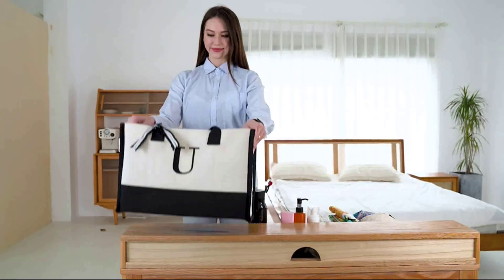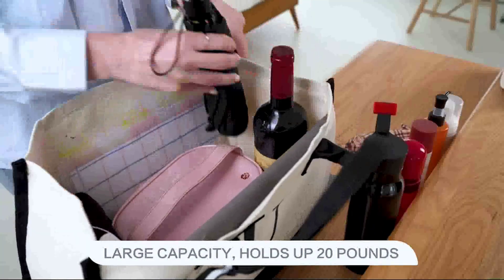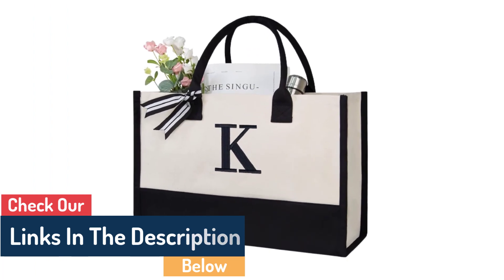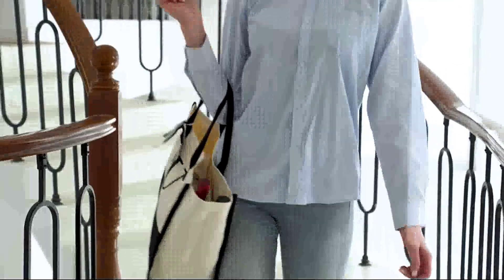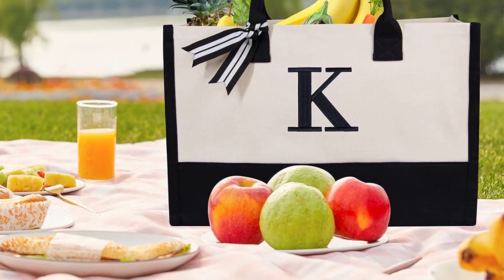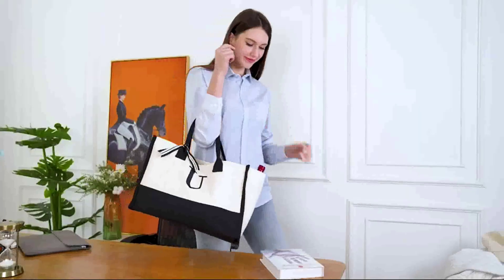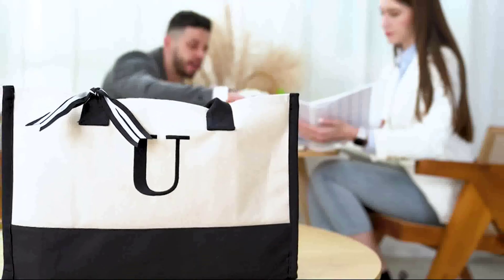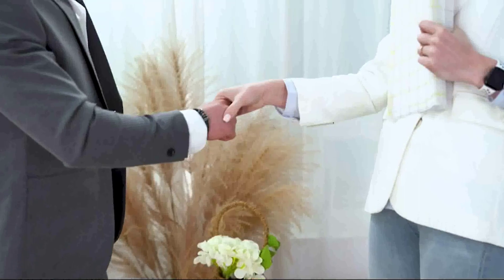Personalized Initial Canvas Beach Bag [Reviews]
👇👇Product Link👇👇

👉Bes Beach Bag

✅ Today, we've got something special in store for you: the Personalized Initial Canvas Beach Bag [Reviews].

If you're looking for a bag that is both stylish and functional, you're in the right place. This beach bag is made of high-quality canvas and features your very own personalized initial, adding a touch of uniqueness to your beach essentials.

Our team has put this bag through rigorous testing, and we can confidently say that it is perfect for any beach day. With plenty of room to fit all of your essentials, including towels, sunscreen, and snacks, you won't have to worry about leaving anything behind.

In this video, we'll be taking an in-depth look at the Personalized Initial Canvas Beach Bag and sharing our thoughts and experiences with you. We'll go over its features, durability, and overall design, so you can make an informed decision before purchasing.

Whether you're planning a day at the beach or just looking for a stylish and practical bag, the Personalized Initial Canvas Beach Bag is a must-have. So, sit back, relax, and join us as we explore all that this bag has to offer.